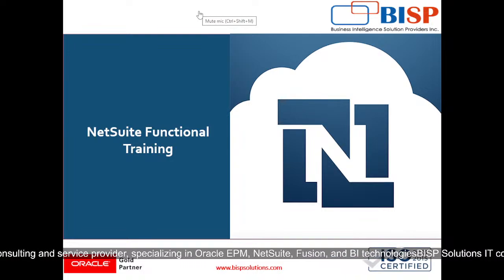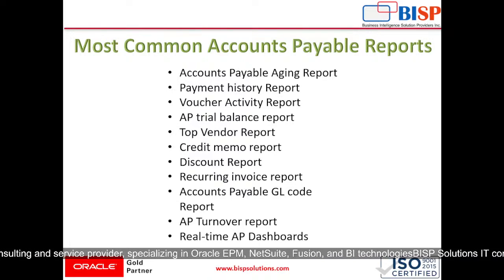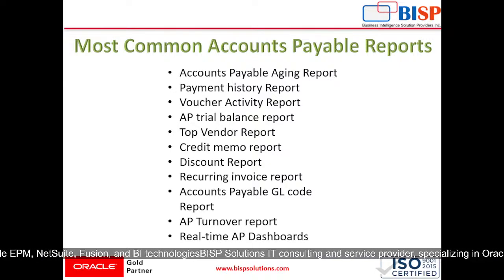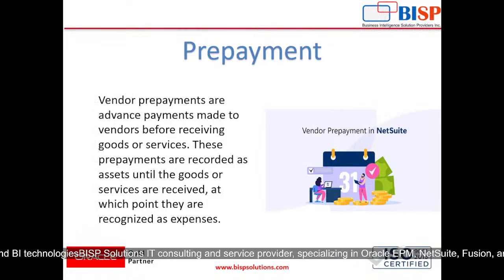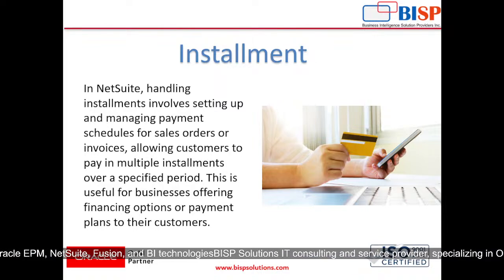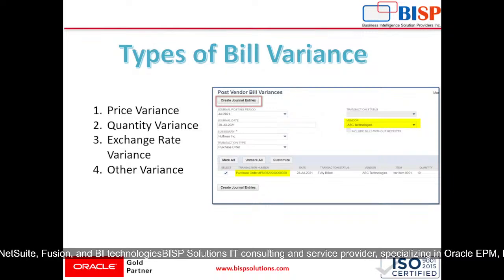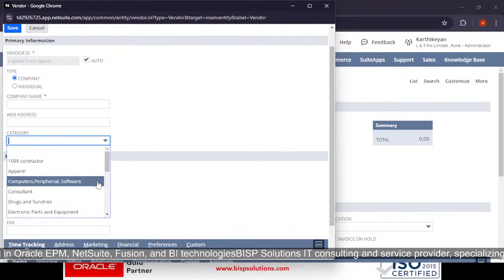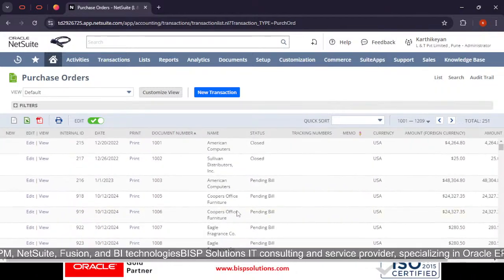A Complete NetSuite ERP Walkthrough | Learn NetSuite A to Z | Day-10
A Complete NetSuite ERP Walkthrough | Learn NetSuite A to Z | @bispsolutions
👉 BISP Trainings is the most trusted and branded name in online education across the globe. BISP is known for its high-quality education services. For Training Schedule Email Us: , NetSuite SuiteScript Playlist NetSuite Technical Playlist NetSuite PBCS Playlist NetSuite Payable NetSuite Fixed Assets NetSuite Vendor Management Playlist Training Schedule 👉 BISP Solutions Inc. was founded in 2012 as an IT consulting and service provider, specializing in Oracle EPM, NetSuite, Fusion, SAP, and BI technologies. Immediately Available consultants on Multiple technologies BISP Solutions Inc. List of our consultants available for C2C requirements: For more details click on the For Consulting Call us: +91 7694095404 or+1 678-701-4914 Please Don't Forget to Like, Share & Subscribe 📞 For more info, call us: Call us: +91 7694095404 or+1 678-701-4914 ► Subscribe ► Facebook ► LinkedIn ► Youtube | Thanks